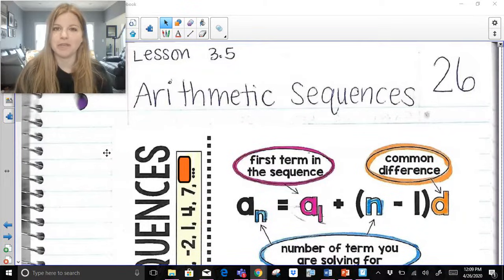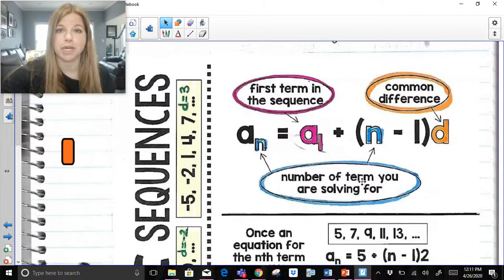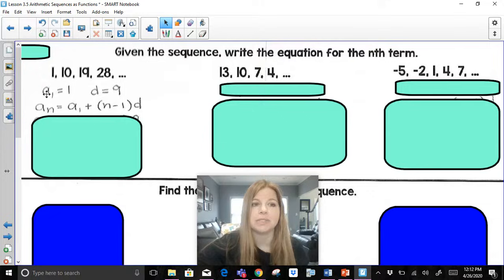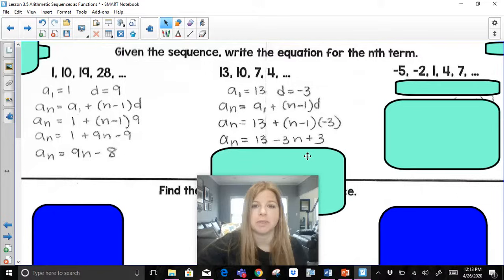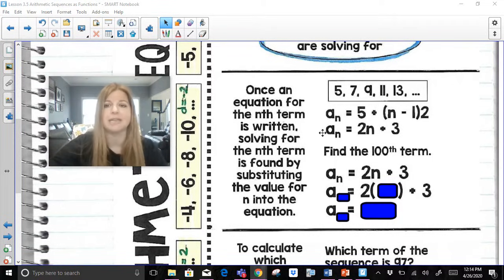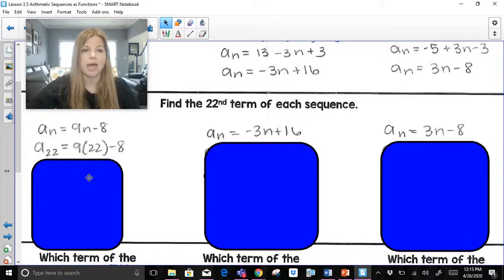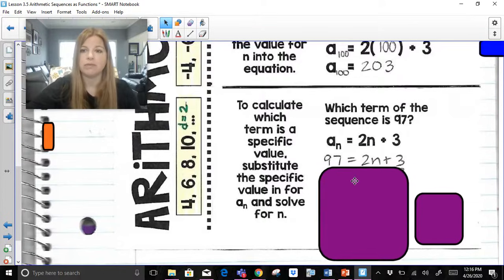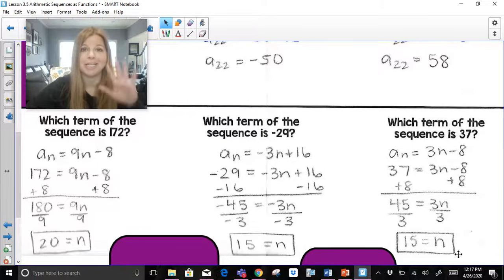Algebra 1 - Arithmetic Sequences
Join me as I show you how to use the arithmetic sequence formula!

Teachers: Want the resource shown in this video?

Quizlet: @yakubovmath
Teachers Pay Teachers: @iteachalgebra